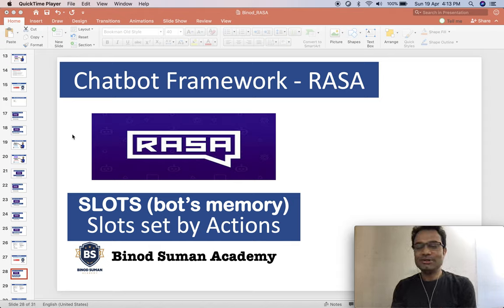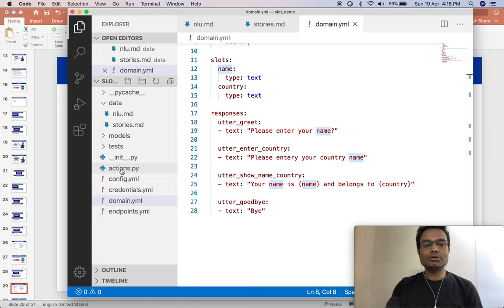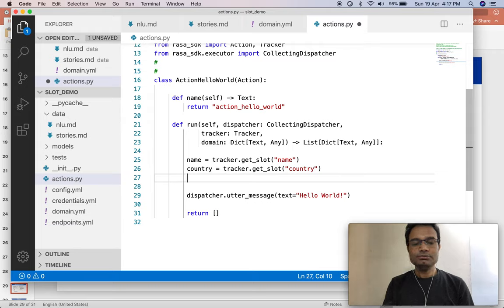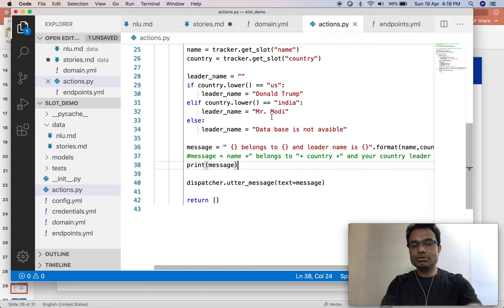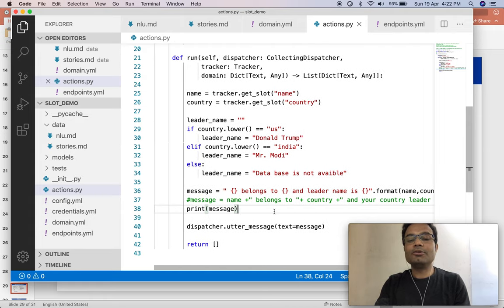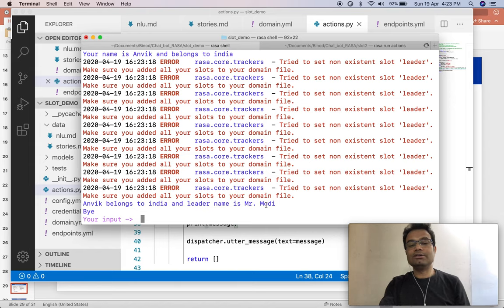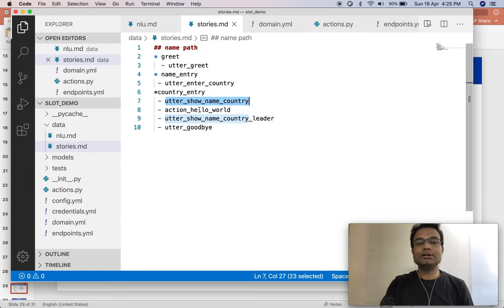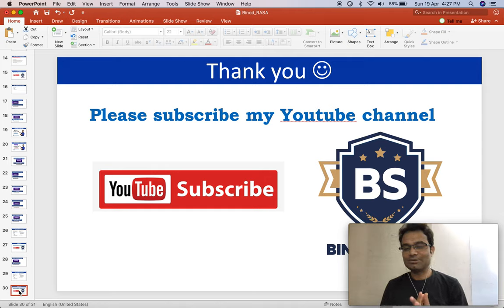Rasa Chatbot Tutorial | How to use Slots (Bot's memory)| Slot set from Custom Action | RASA - 8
How to save user information in chatbot for further data processing?
How to use slots (blot's memory) for your business purpose?
How to set slot either by NLU or Action class?